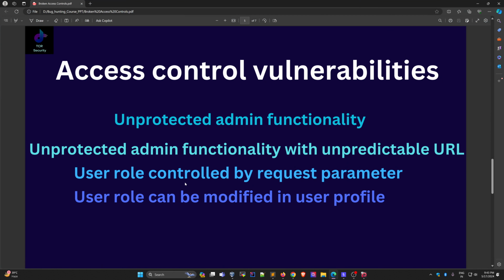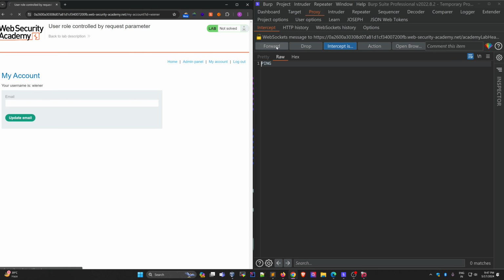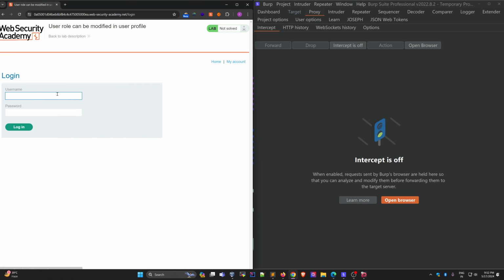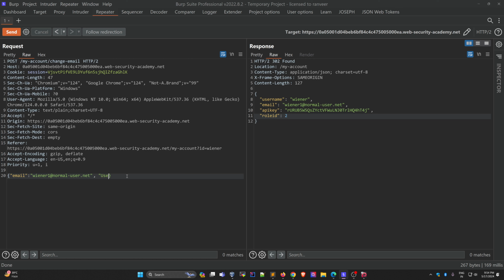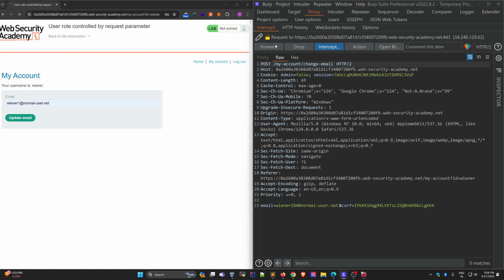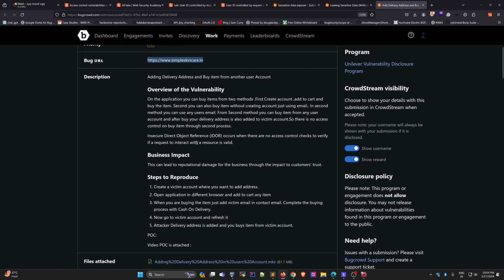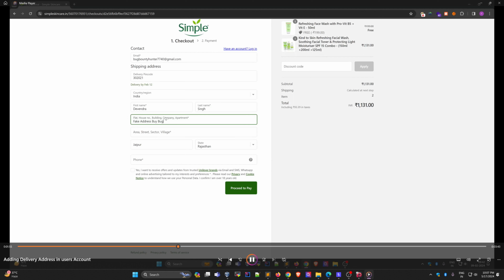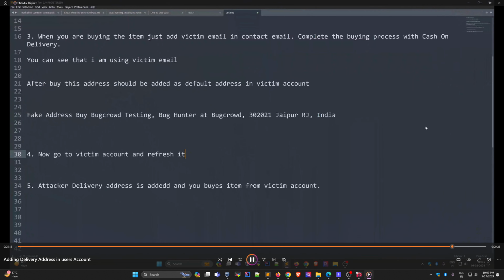Broken Access Controls Part 02 | TCRSecurity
Buying Item from Another User Account | Broken Access Controls Part 02 | TCRSecurity